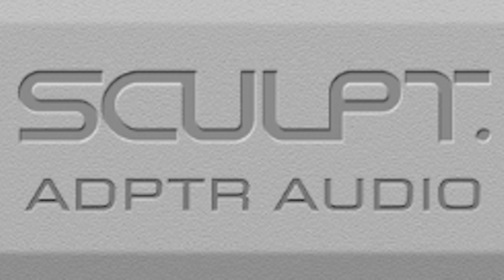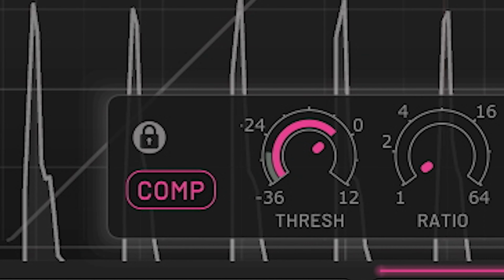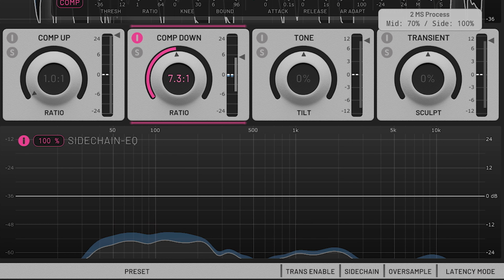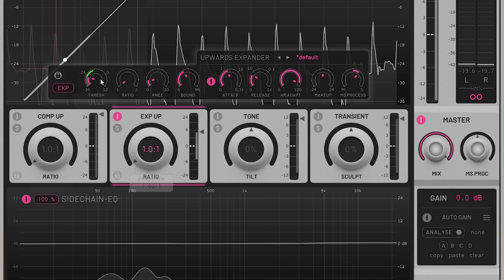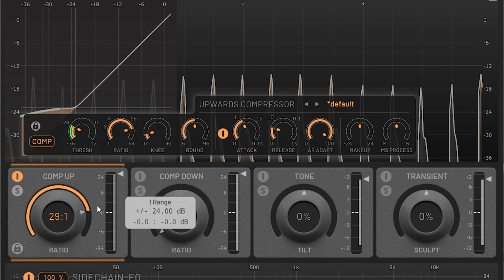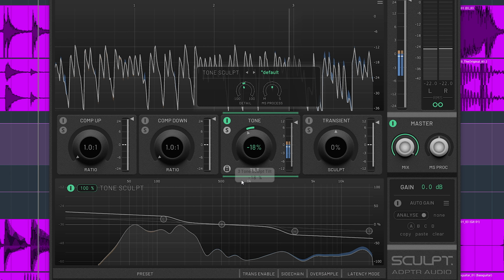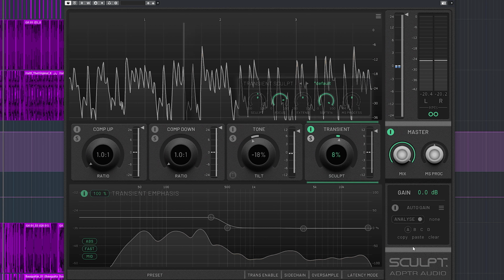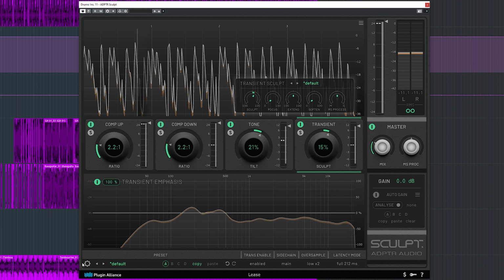You will hate your other plugin compressors now - Adptr Audio Sculpt review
Adptr Audio Sculpt may be the new standard in dynamics processing with it's 4 modules and very sweet autogain. Watch the video to find out why that might be.

Plugin Deals – updated 05 December 2023

Plugin Boutique has a FREE COPY of one the next plugins with every paid purchase:
Antares Choir, Drum Synth, Dawesome Love or Loopcloud Artist Plan for 1 month.

ADSR gives away a free copy of Audiothing Wavesbox with any paid purchase:

Waves – Spend $50, get 1 plugin free – spend $60 get 2 plugins free - spend $90 get 4 plugins free

00:00 What is the ADPTR audio SCULPT?
01:17 Module 2: Downward Compression and upward Expansion
05:04 Module 1: Upward Compression and Downard Expansion
06:32 Module 3: Tone
08:00 Module 4: Transients
09:23 The Next level autogain of Sculpt
09:54: Bug?
10:19 Latency
10:39 Realtime Usage on the masterbus without talking